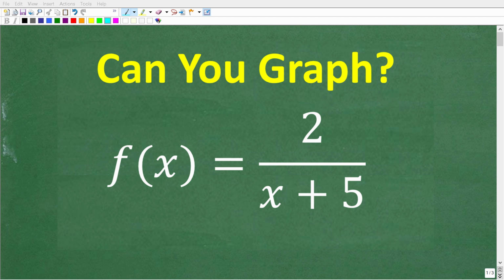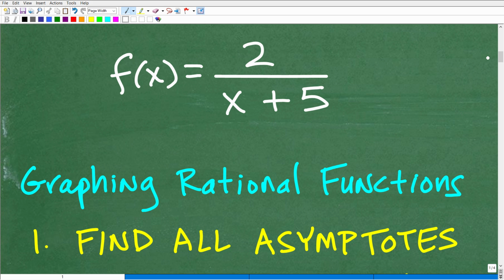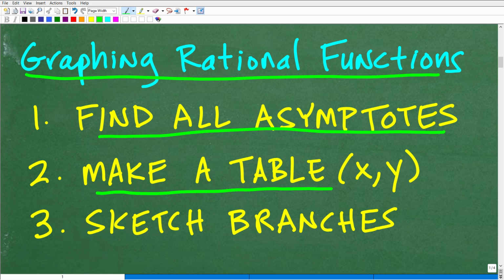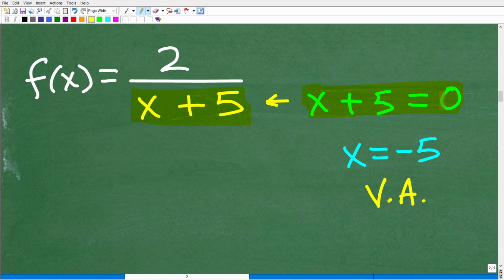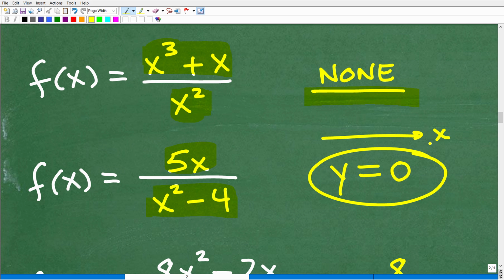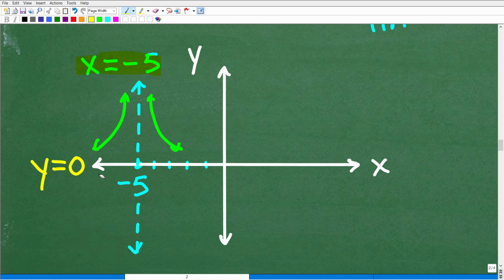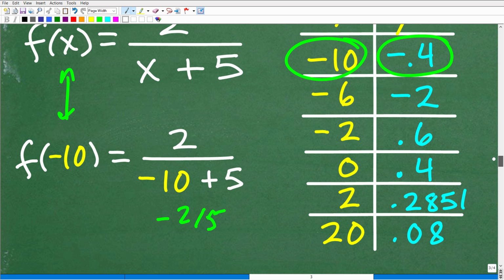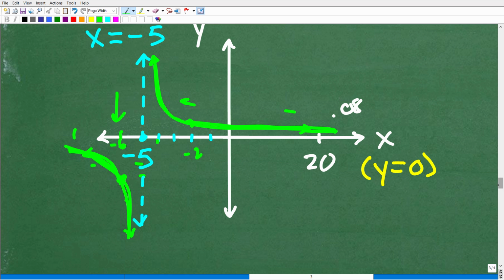Graph f(x)= 2 /( x + 5) ? How to graph Rational Functions - Horizontal and Vertical Asymptotes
How to graph a rational functions and find vertical and horizontal asymptotes.

• HOMESCHOOL MATH
• COLLEGE MATH